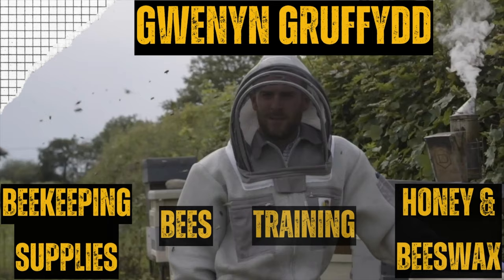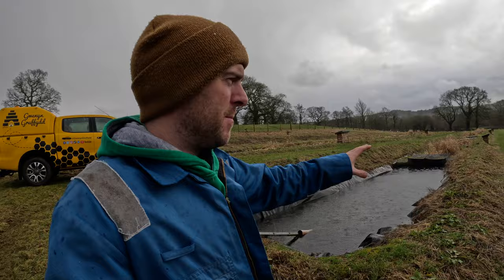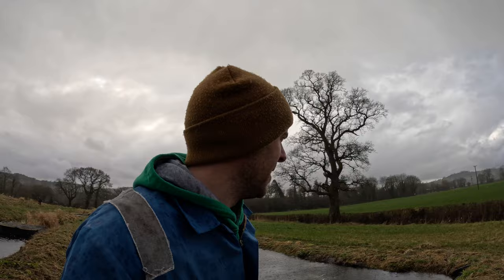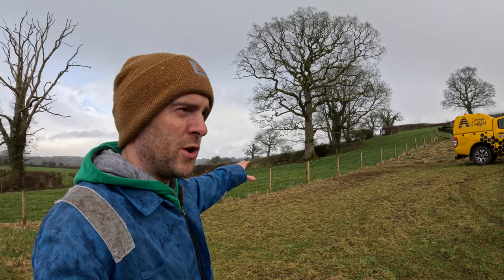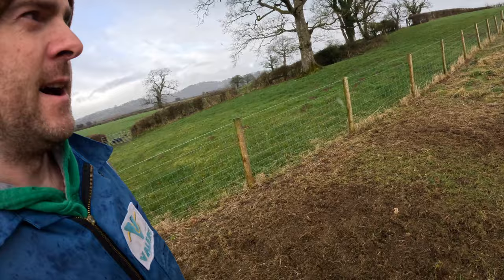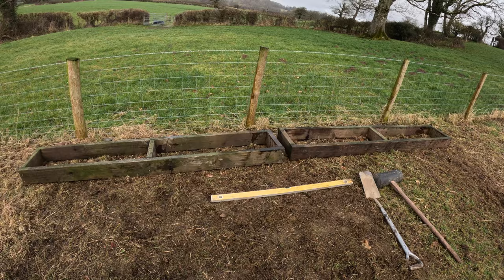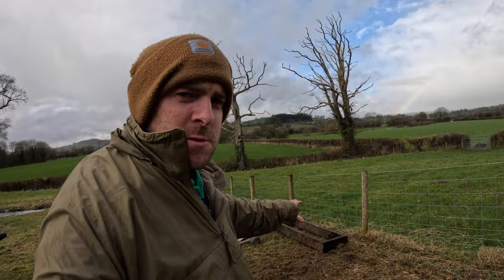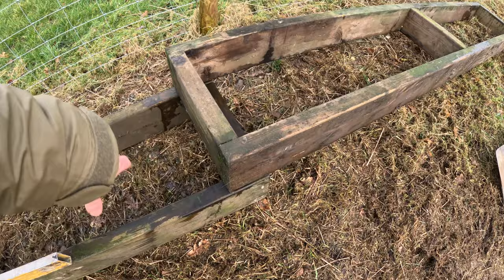The Land Of Milk & Honey!? Setting Up A New Apiary At An Agricultural College!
In this video were setting up a new Apiary at an agricultural college in the Towy Valley, Gelli Aur College.

This is a Agri campus that teaches students Farming and or Countryside subjects. This place has a special place in my hart as its where I went to College to learn countryside management.

A little bit about this farm. Its one of the biggest dairy farms in the county.

The College farms 344 hectares in the fertile Tywi Valley. The focus of the Gelli Aur farm is to produce milk from grass. There are 500 milking cows split into two herds. There is also a small beef enterprise and a flock of breeding ewes.

Gelli Aur is also home to the Agricultural Research Centre, which aims to facilitate the development of Welsh agricultural industry through proactive technology transfer, and the provision of specialist advice.

Is the Towy Valley truly the land of milk and honey!? We will find out this year!!